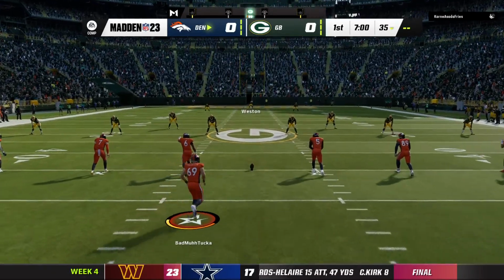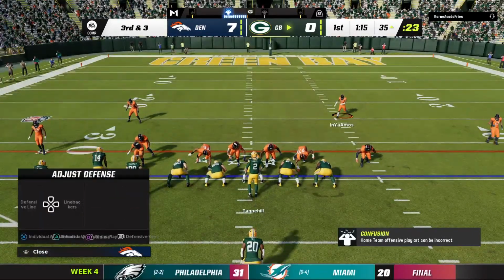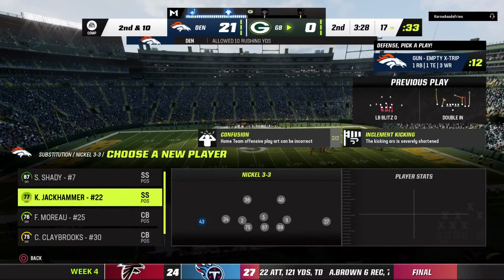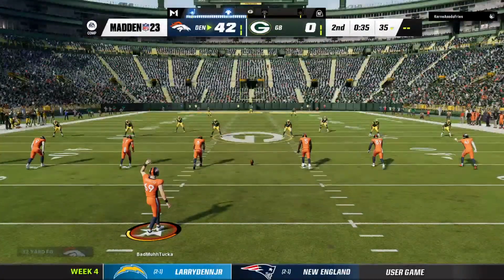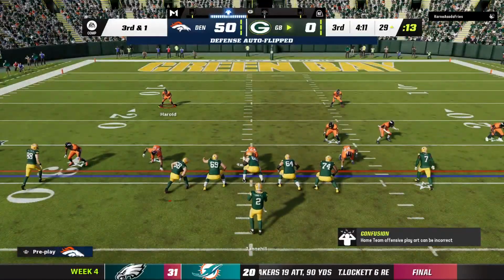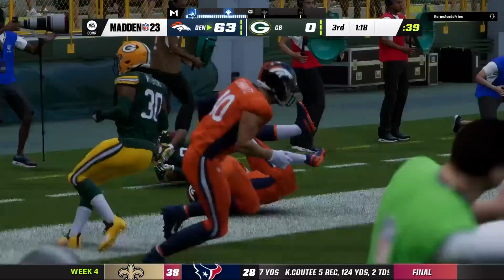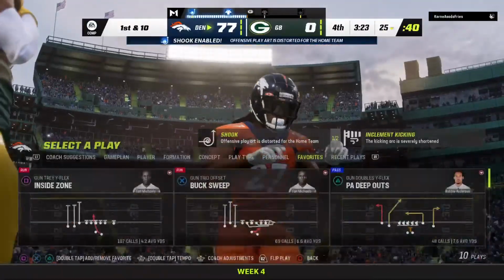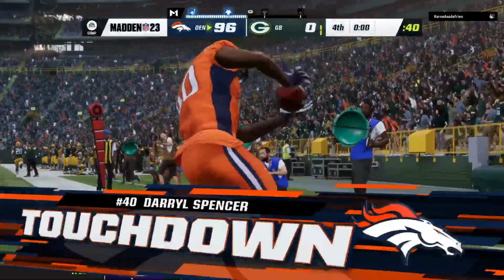Doc v Asada